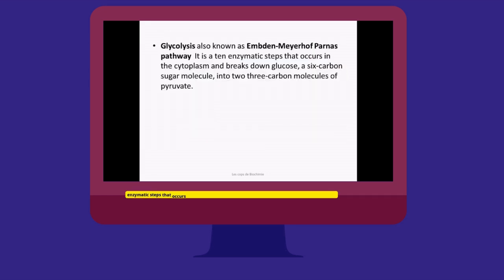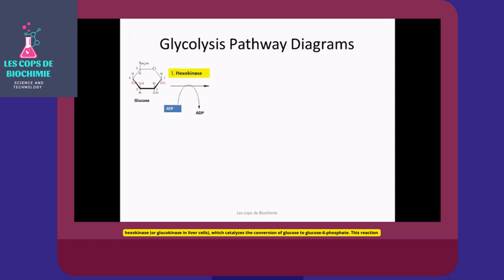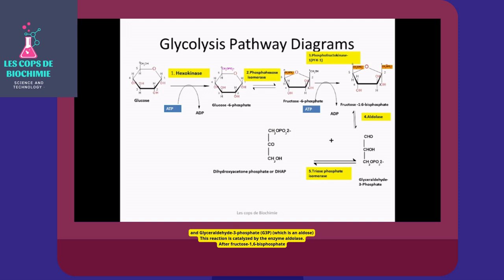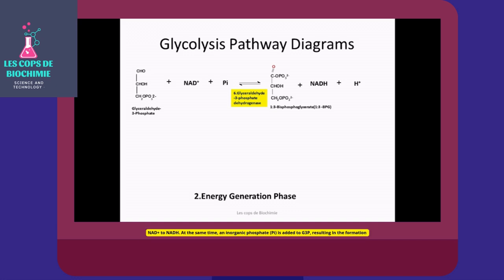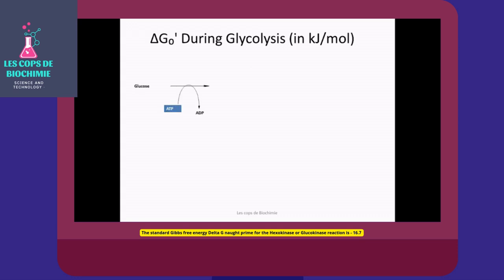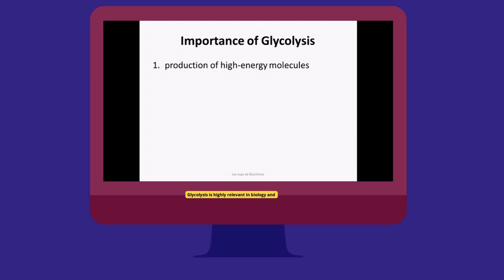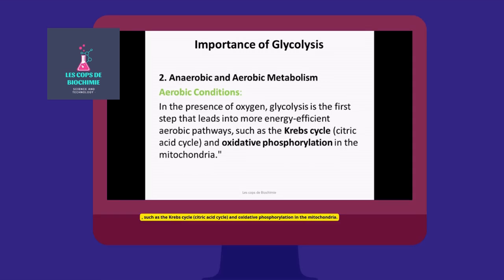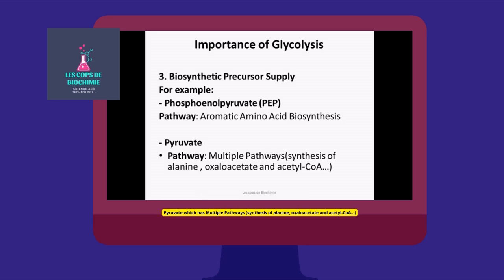How does glycolysis turn one sugar into a cellular energy jackpot? BiochemistrySecrets"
Discover the essential process of glycolysis in this informative video! Glycolysis is the first step of cellular respiration, breaking down glucose into pyruvate to release energy. Watch as we explore each phase of glycolysis, including the energy investment and energy payoff stages, key enzymes, and intermediate molecules involved.